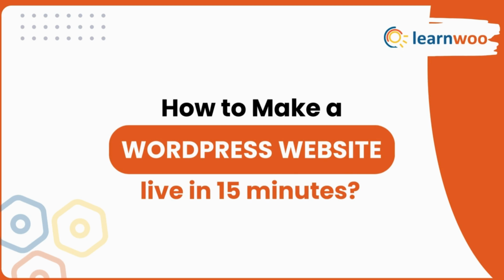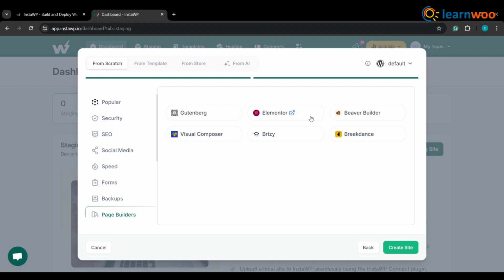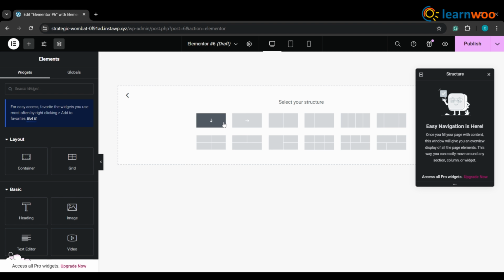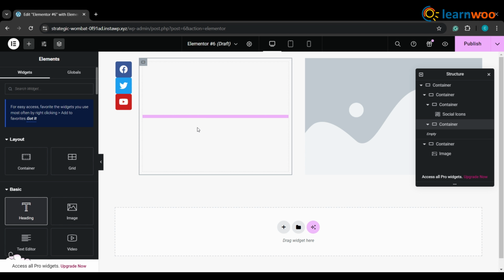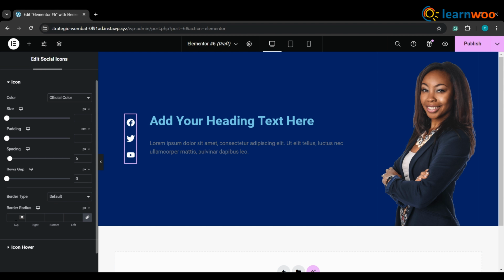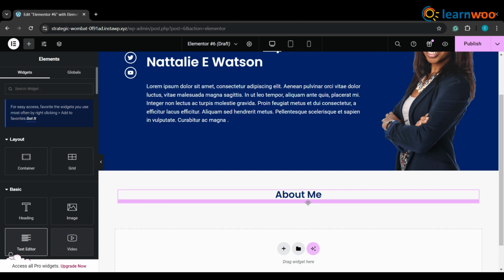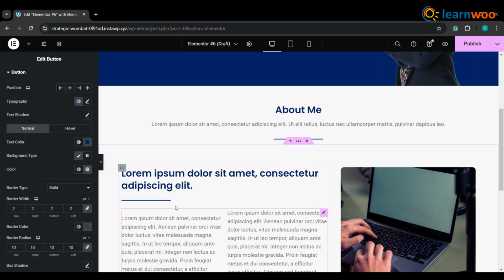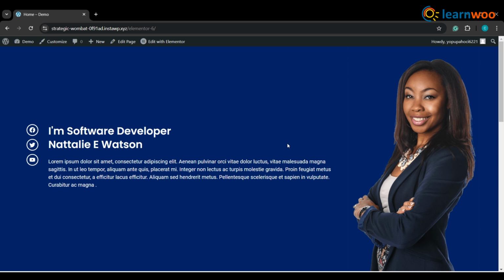How to Make a WordPress website live in 15 minutes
In this video, we'll be using InstaWP, an innovative platform designed to make launching WordPress websites a breeze. With InstaWP, you can create a fully functional WordPress site in minutes, without the need for complex setups or installations.

Whether you’re making videos as a content creator, marketer, or editor, you’ll see how Descript’s powerful features can take your audio to the next level.

CHAPTERS & LINKS:
00:04 - Intro

00:36 - Getting Started with InstaWP

00:53 - Creating Staging Site

01:00 - Choosing Page Builder

01:28 - Page Builder

01:48 - Creating Site

03:58 - Publishing & Previewing

04:10 - Changing Site Name

Suggested reading:
1. How to Set Up WooCommerce Flat Rate Shipping in Easy Steps
2. How to install WordPress?